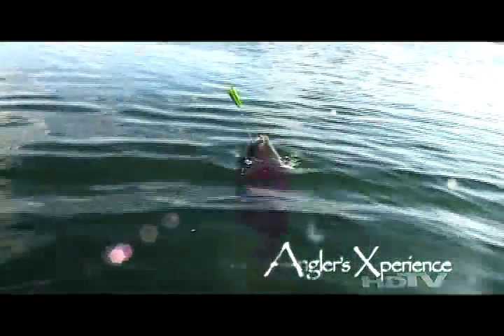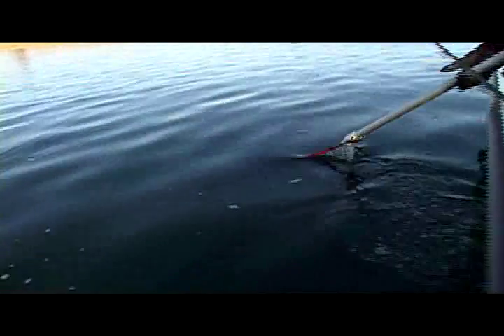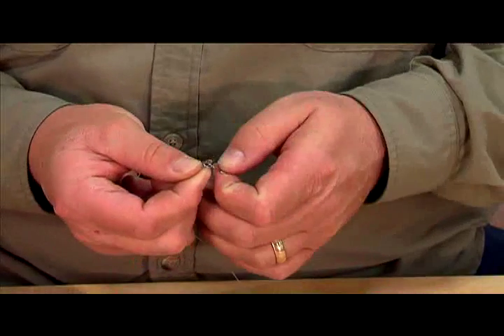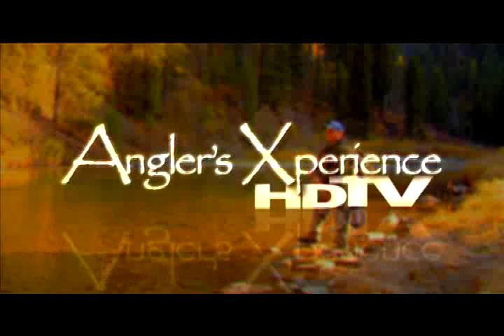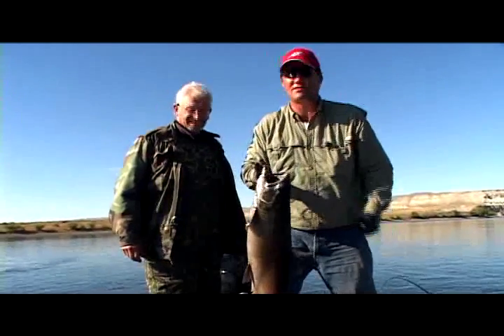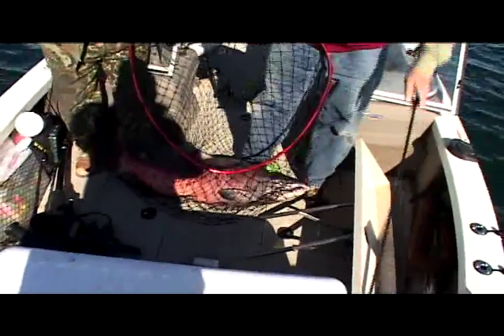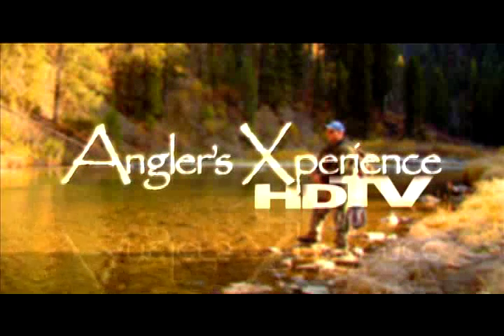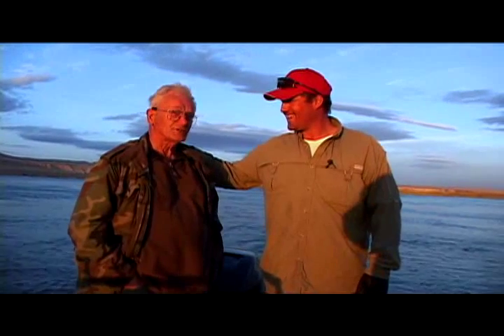Bud's Diver Chinook Salmon "Angler's Xperience Episode 60"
Seth Burrill, Host of the Angler's Xperience, shows you the ins and outs of this revolutionary new trolling device as he tackles big fall run Chinook salmon.